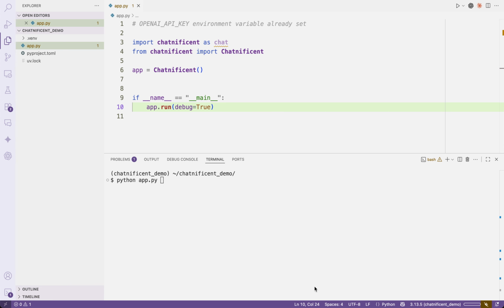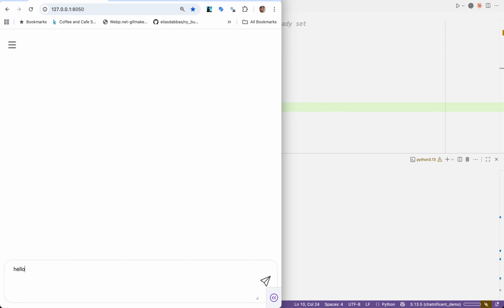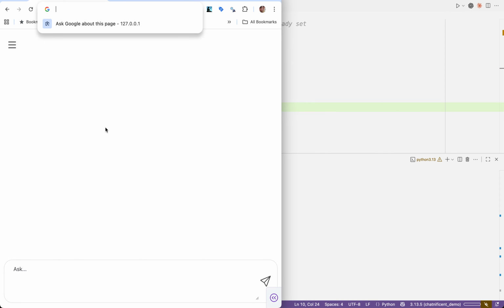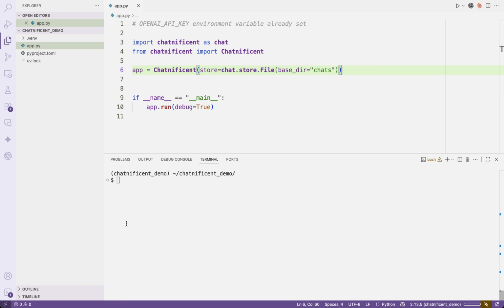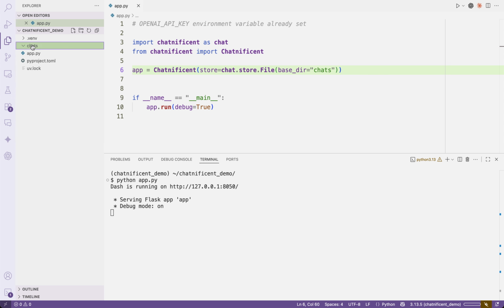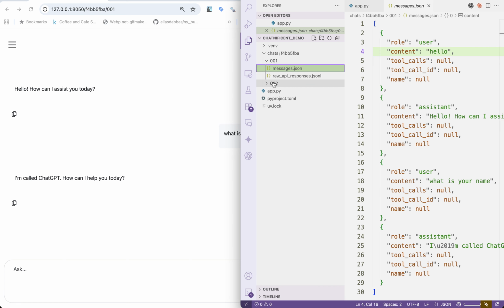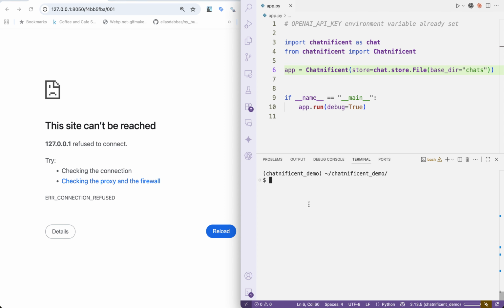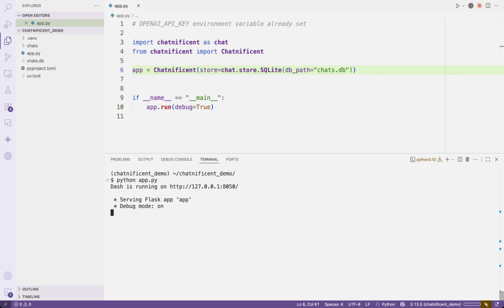LLM chat apps: conversation persistence management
How to manage storage of your app's conversations:

- InMemory: The default implementation. Get wiped out when the app is stopped.
- File: Needs a base_dir argument under which all conversations will be stored
- SQLite: Same as File, needs a db_path argument

Persisted conversations are stored under /USER_ID/conversation_id/

USER_ID: In the default auth.Anonymous implementation is a random number that is generated on the fly. Conversation IDs are zero-padded numbers 001, 002, 003, etc.

It only takes one parameter change to switch to another implementation:

from chatnificent import Chatnificent
import chatnificent as chat

app = Chatnificent(store=chat.store.File(base_dir="chats")) # OR

app = Chatnificent(store=chat.store.SQLite(db_path="chats.db"))